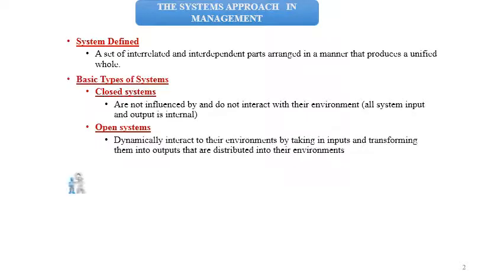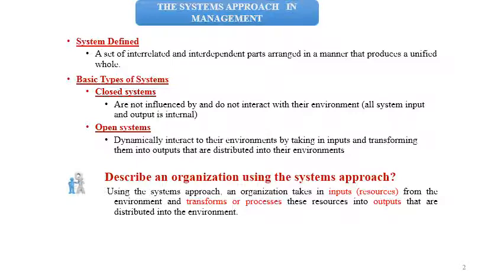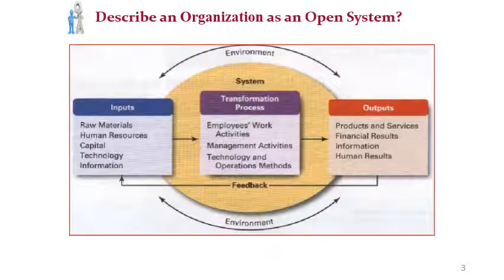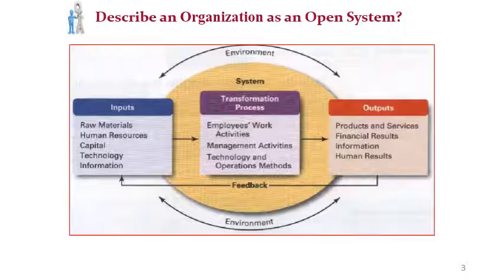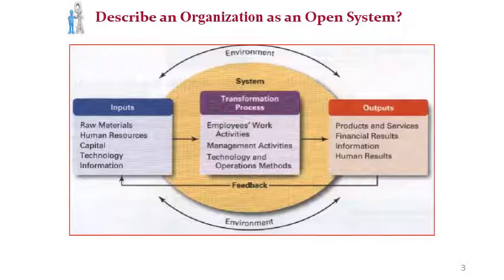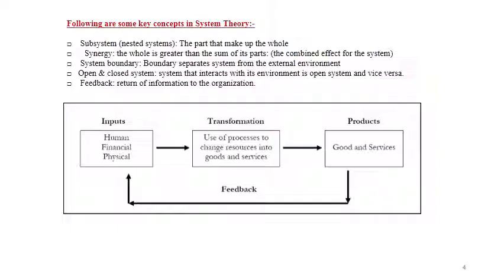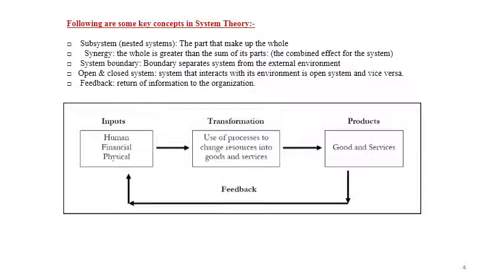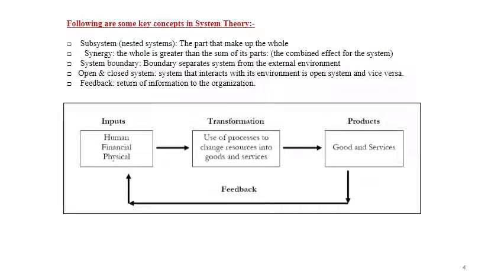المحاضرة الخامسة مادة دراسات ادارية بلغة انجليزية الفرقة الثالثة شعبة نظم . د / سامح مطر